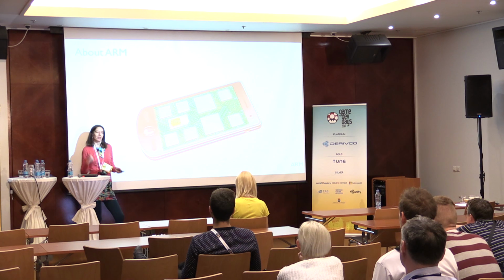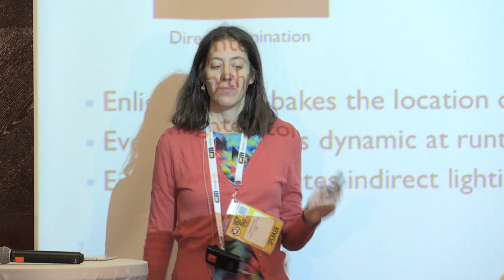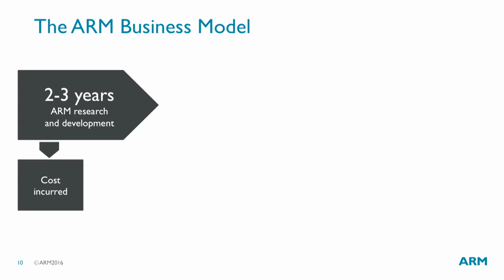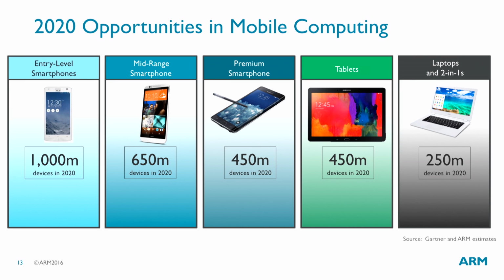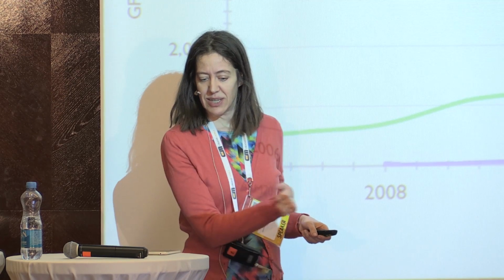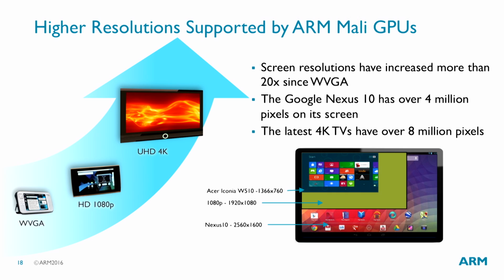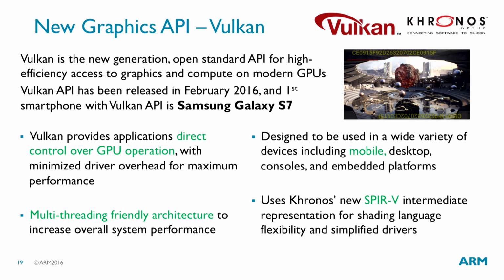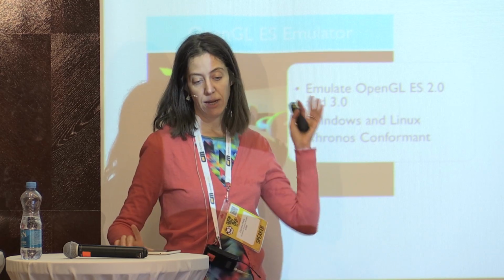Gemma Paris ARM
Many experts argue that the future of computer technology rests in mobile. Traditionally, game developers tend to lower the quality of their game graphics apps in order to fit their game into mobile platforms. However, if they knew how to code smartly as well as the latest mobile technology advances, they could create stunning console quality graphics today! Learn the state-of-the-art of graphics in mobile platforms and the wealth of developer resources that ARM provides for free to achieve high-quality graphics for mobile